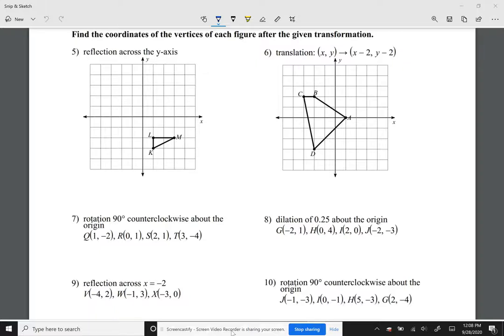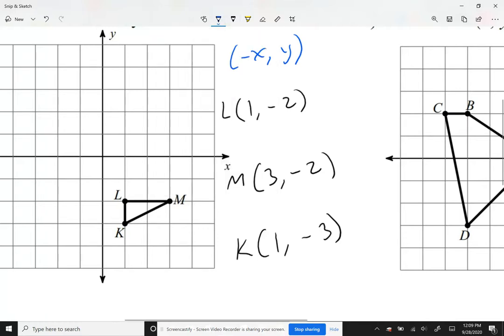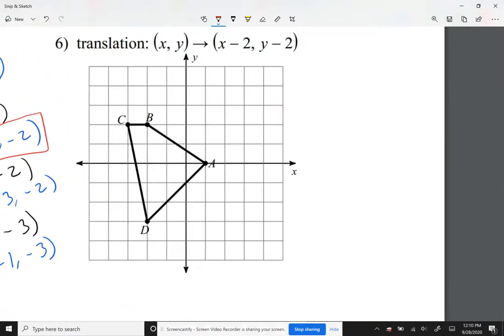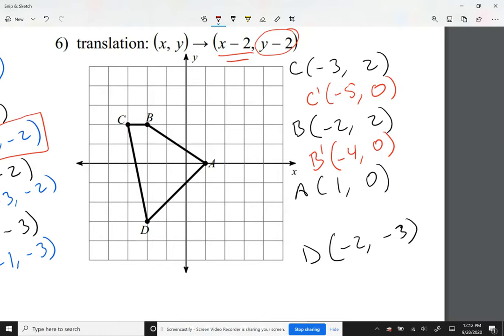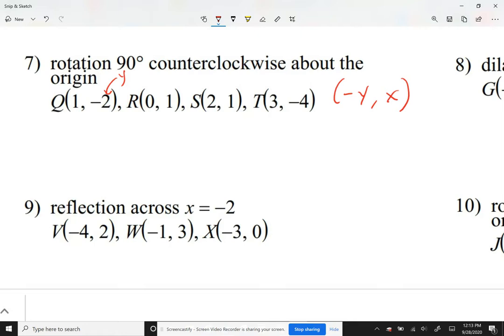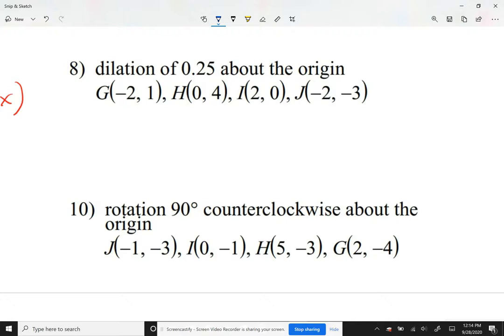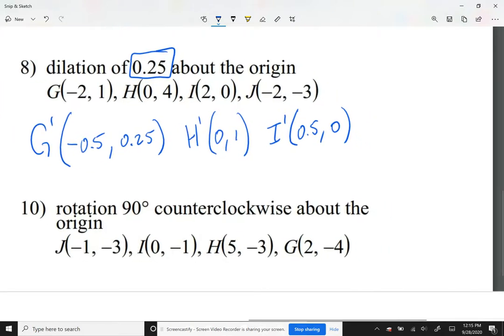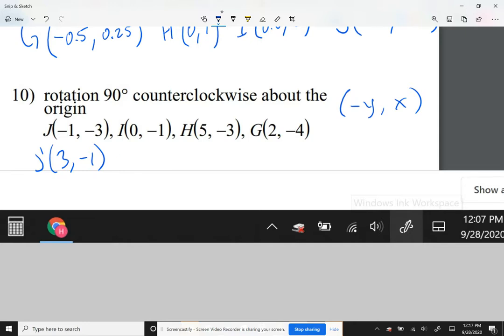Leonzo translations, reflections, rotations, or dilations